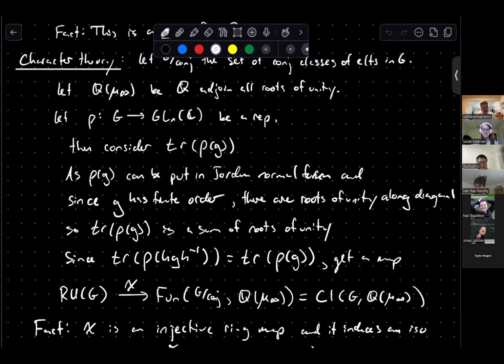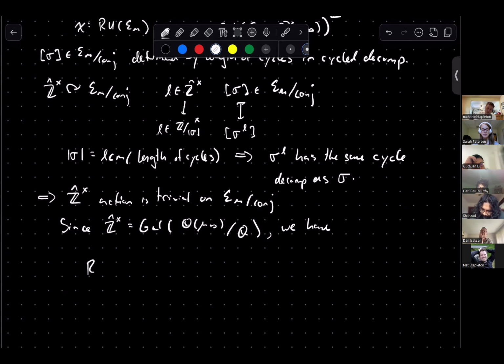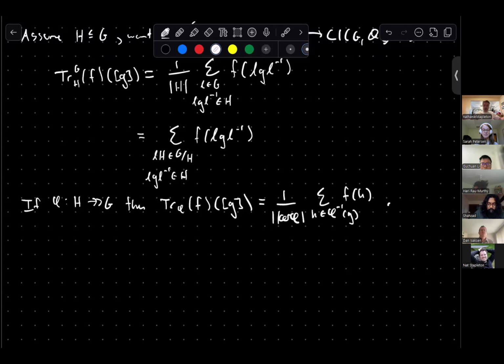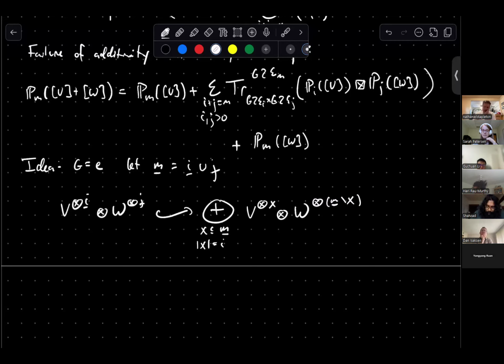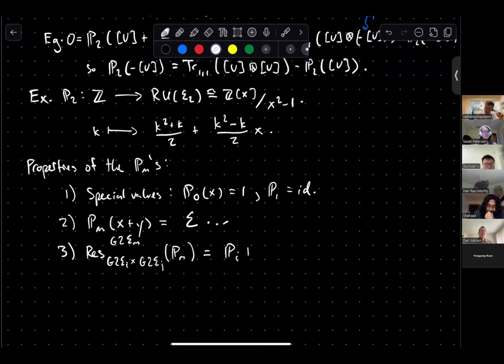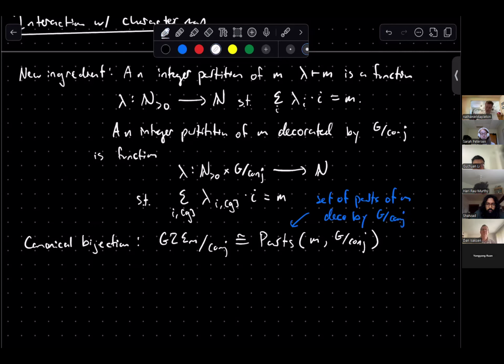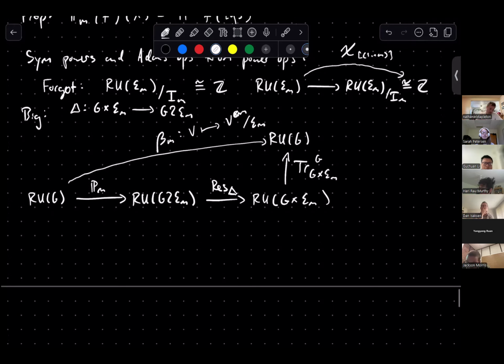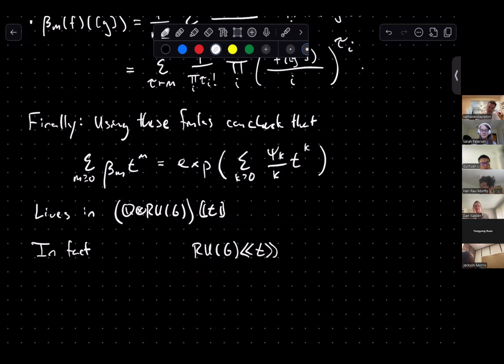eCHT Minicourse part 2, Nathaniel Stapleton, 22 May 202